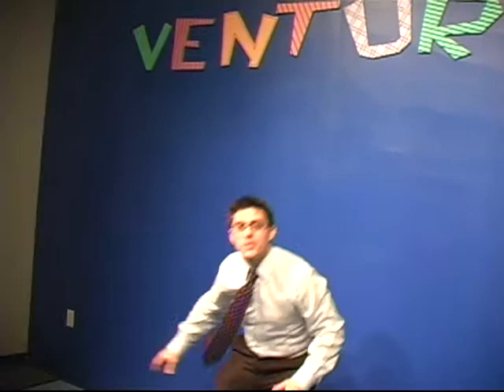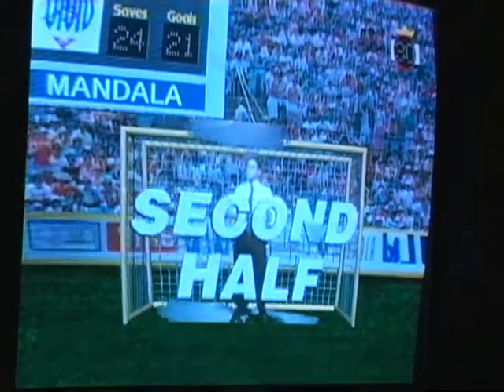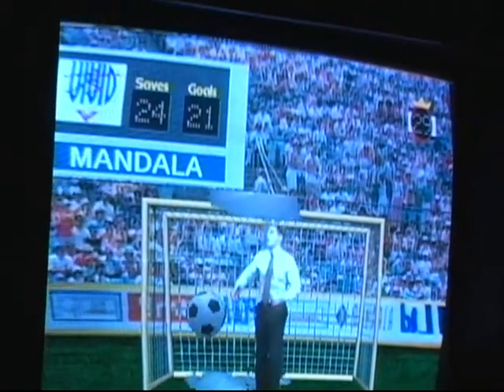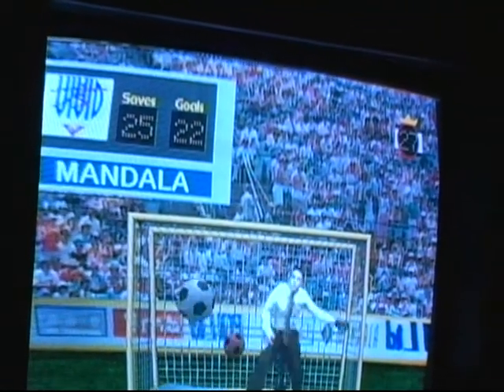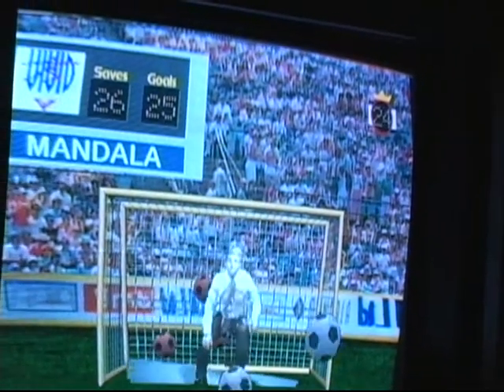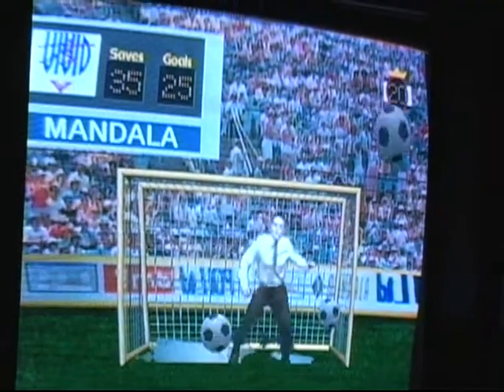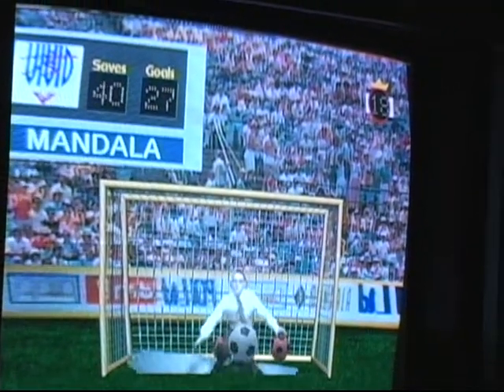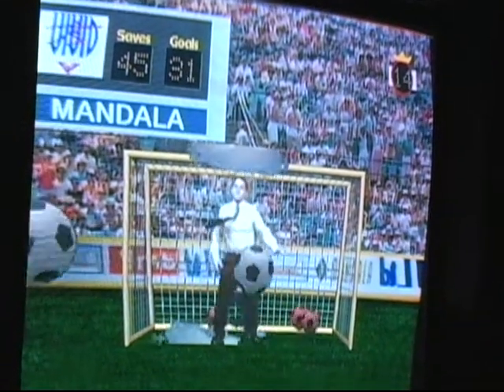MyMuseum Center in a Minute - Virtual Ventures - Episode XXXXII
These week we're saving goals in Virtual Ventures, a hands-on blast in the Duke Energy Children's Museum. Be a World Cup star, swim away from ferocious sharks, pong out the robot or zip along in your dragster as you exercise, work as a team and have a blast!